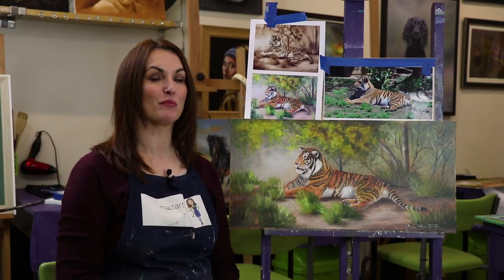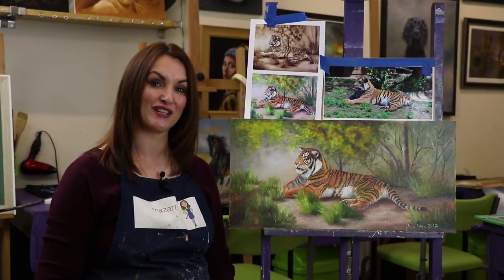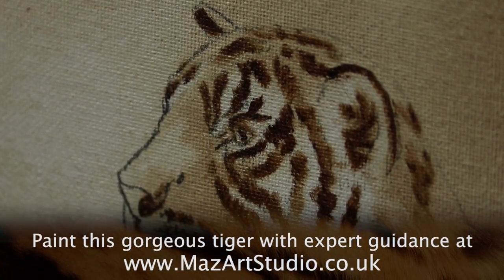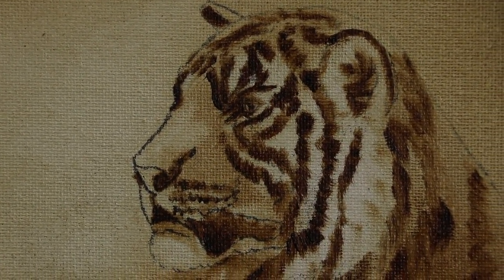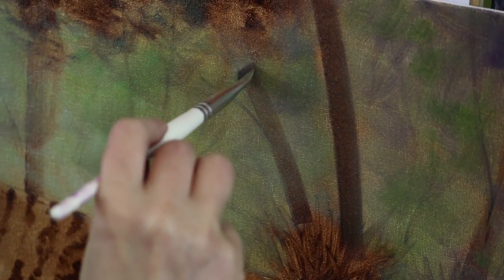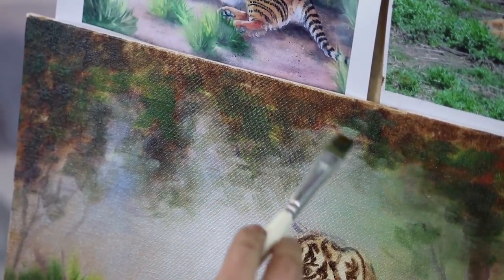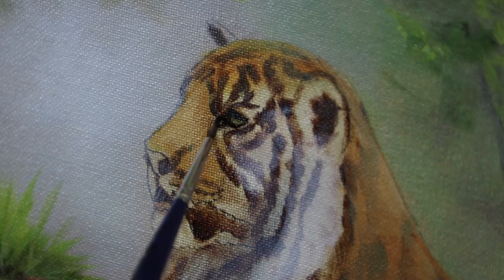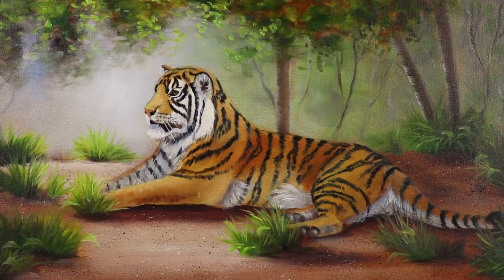Tiger OIL PAINTING (Wildlife) Tutorial Underpainting Technique PREVIEW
In this YouTube Preview, I demonstrate this Tiger Oil painting using the underpainting technique.  The Full two-part tutorial can be found on the MazArt Academy